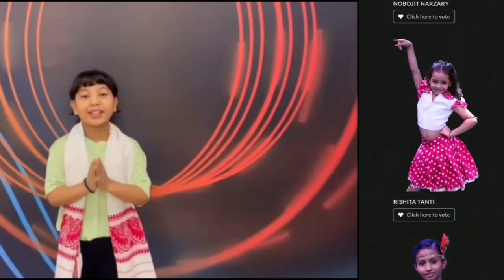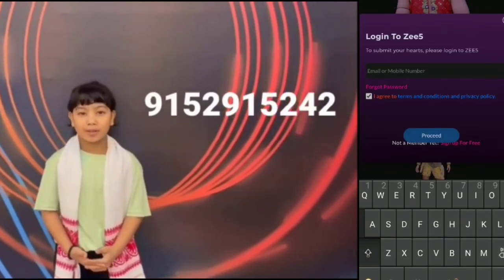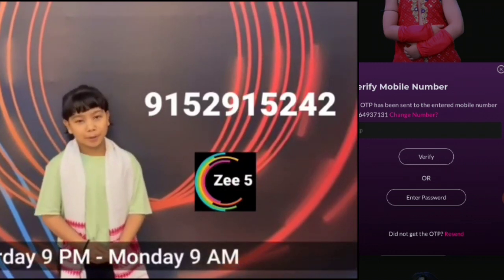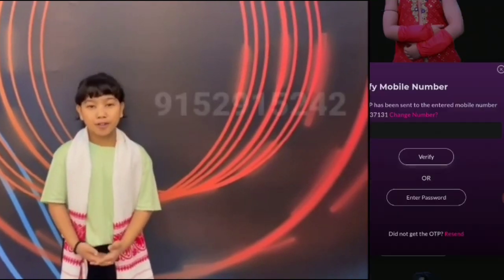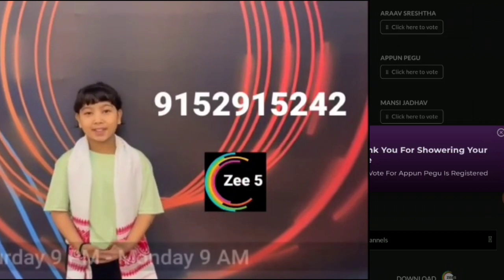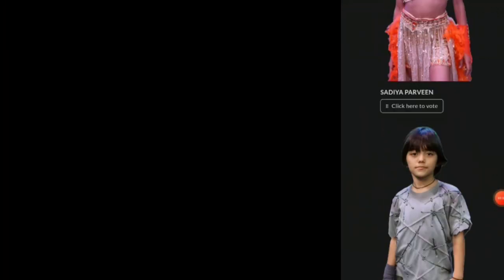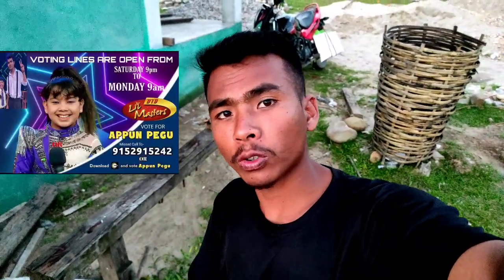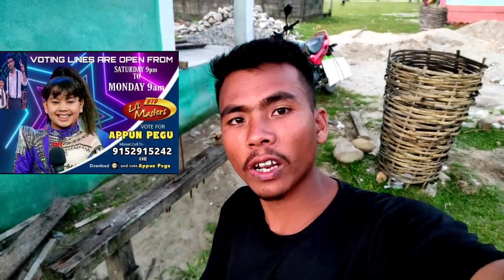Appun Pegu Select হ'লনে /Zee5 App Link এই app vote দিব। Karaibari Aao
Appun Pegu Select হ'লনে /Zee5 App Link এই app vote দিব।